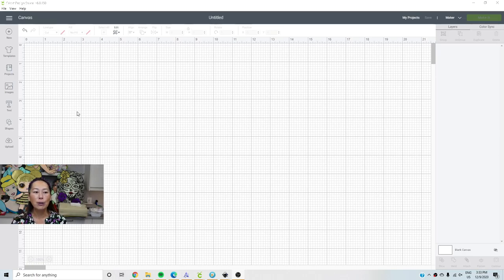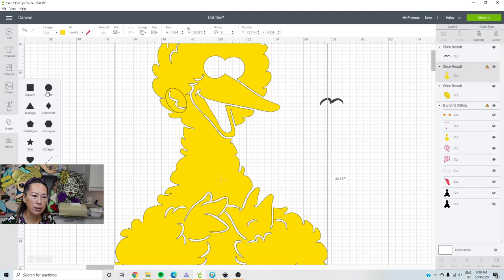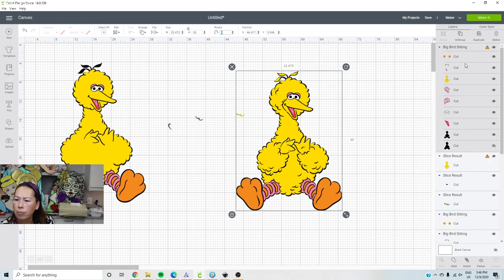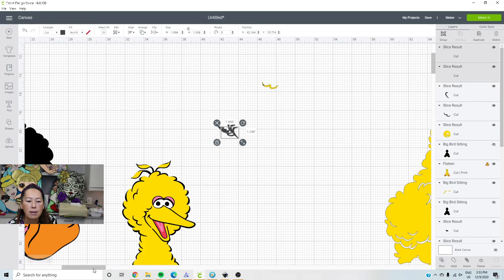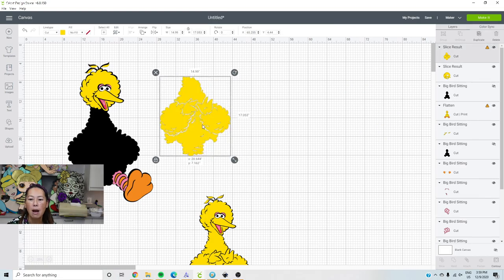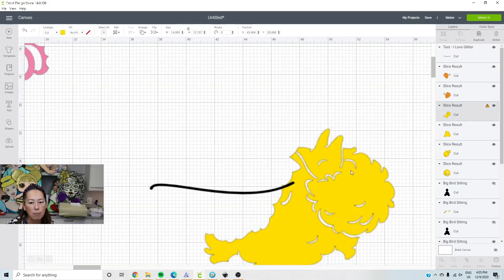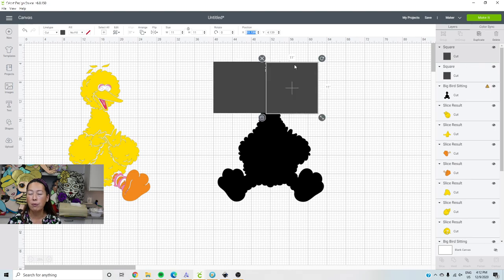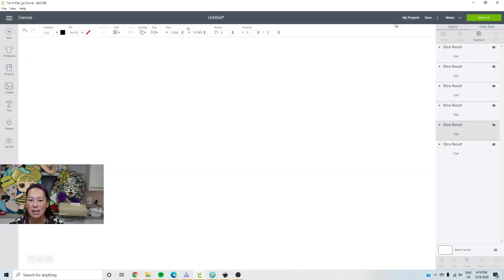DIY Sesame Street Big Bird 30 inches Off the Mat / Larger than Mat Cricut Design Space Tutorial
Hello and welcome to a new video from The Useless Crafter! This time I will show you how to create a seamless off the mat project.  We will take Big Bird all the way to 30 inches and he will be virtually seamless!